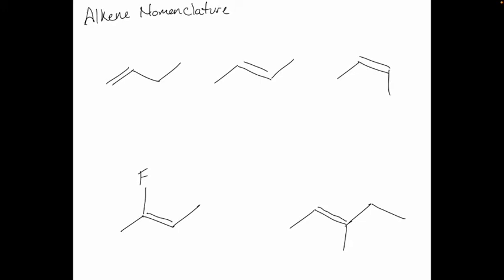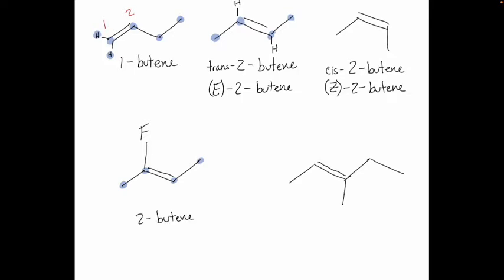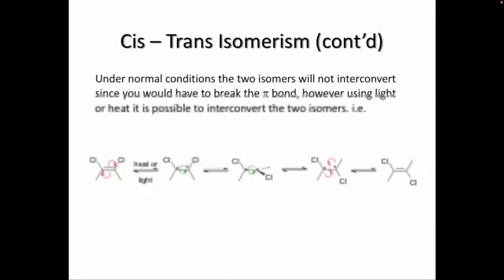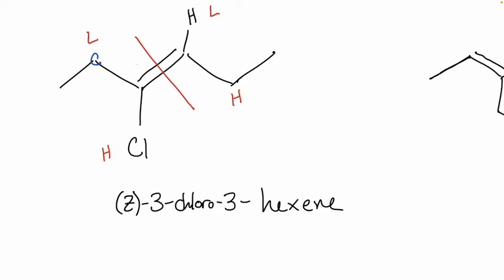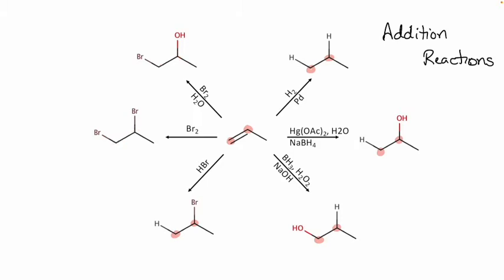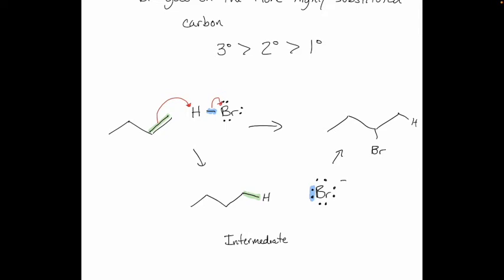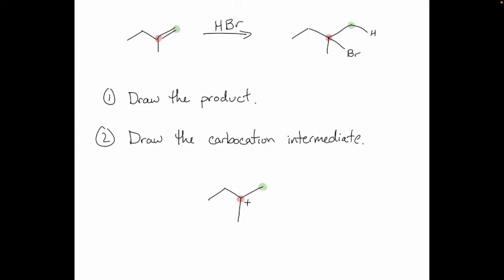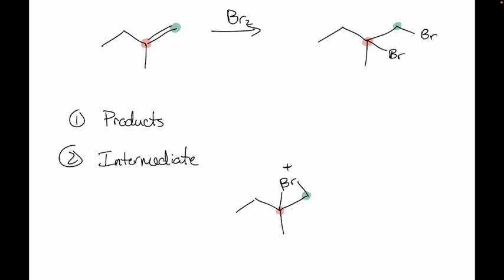Chem8SP22 Ch 3 Lecture 2